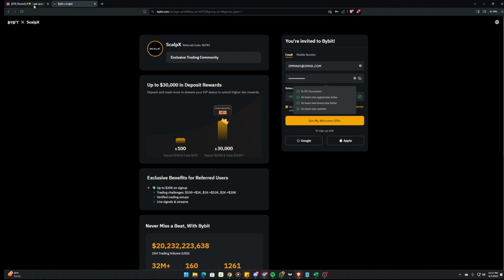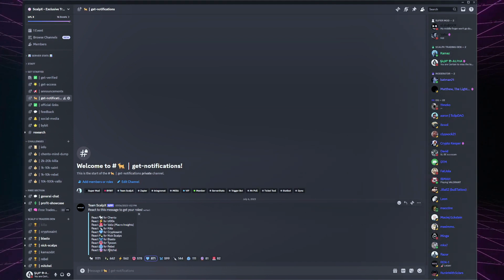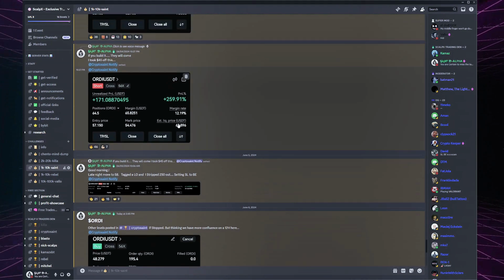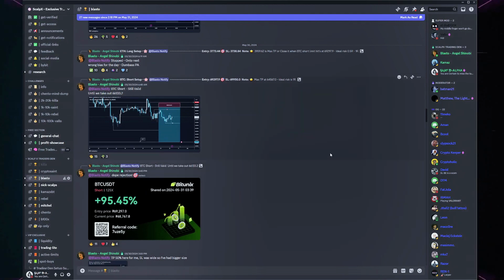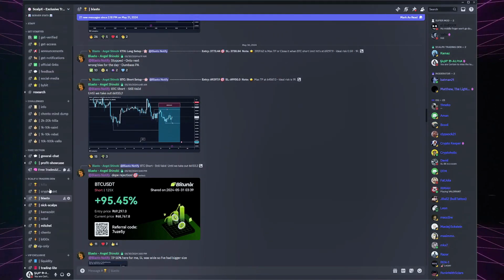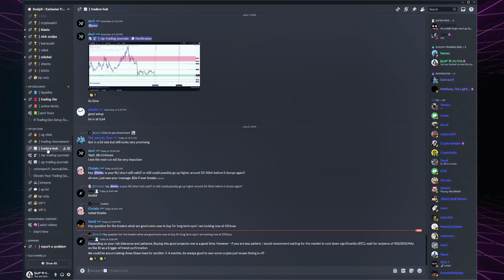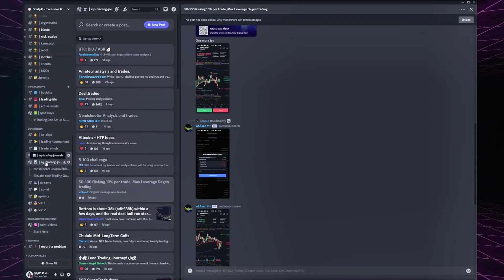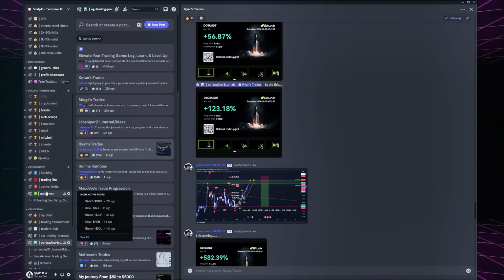WELCOME TO SCALP X